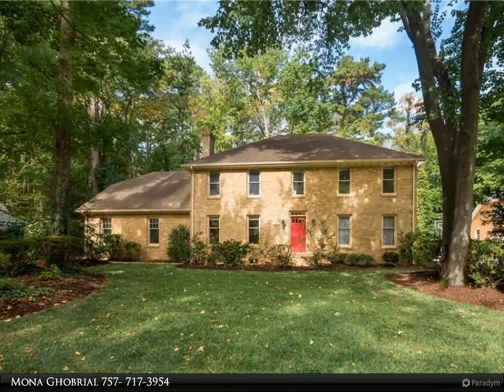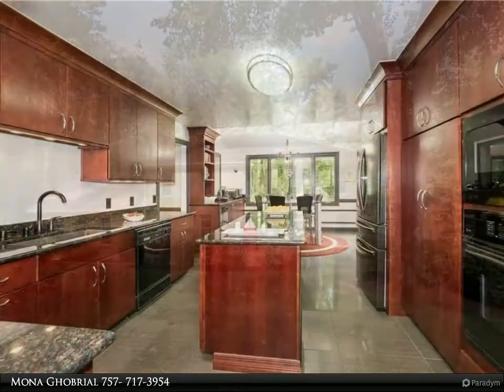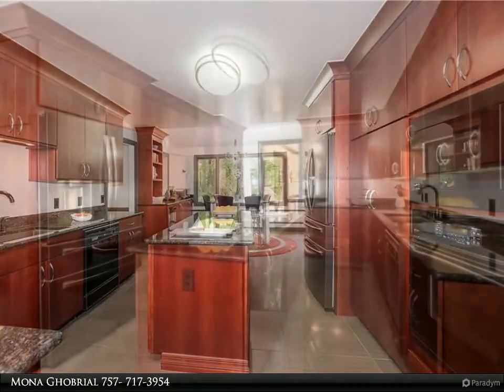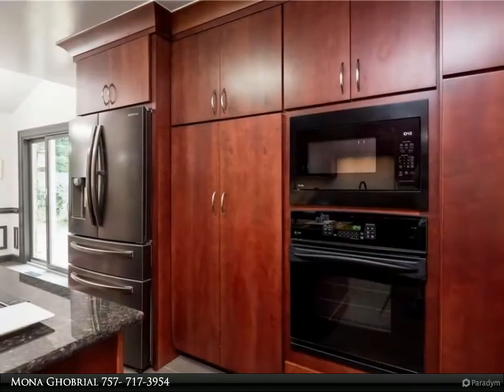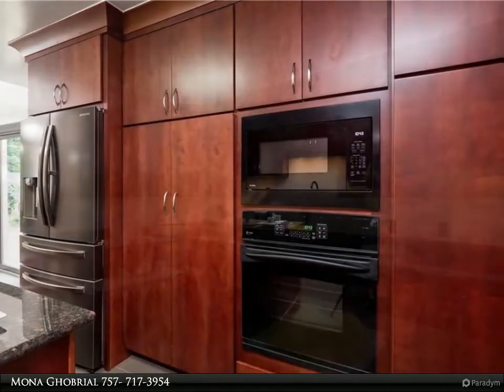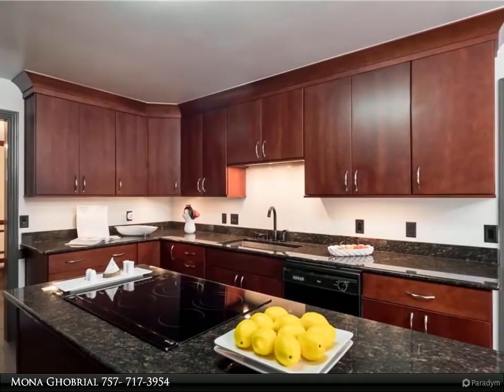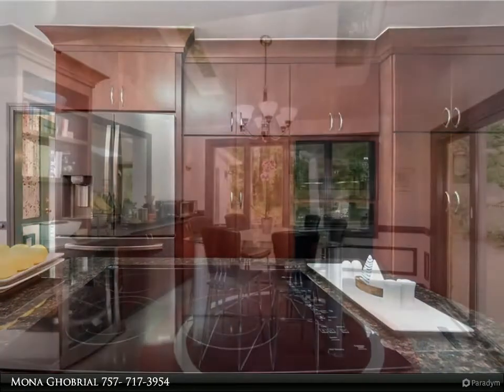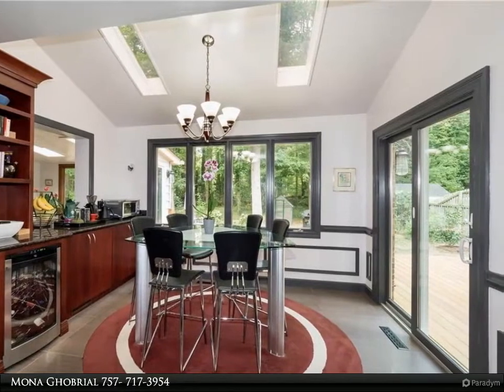Homes for Sale - 925 Upper Hastings WAY, Virginia Beach, VA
Welcome to this all-brick custom five-bedroom home on over a half-acre with the privacy of a wooded backyard. Enjoy entertaining in the formal rooms; sit back and relax in the oversized family room with cozy fireplace or the adjacent sun room overlooking the brand-new deck, brick patio and yard. The updated kitchen with center island has wood cabinets, granite tops, and a separate coffee station with a pass through to the sunroom. Dining room has easy access through French doors to the backyard. Primary en-suite with dual walk-in closets has a brand new bath with double vanity, tiled shower, soaking tub, heated towel rack and Blue tooth. There are 3 additional generously sized bedrooms on the second floor plus an expansive room over the garage with oversized closet. Huge mudroom is an added bonus. Encapsulated crawl, leaf guards with newer gutters, and recently painted exterior trim. Near bike paths, swim/racquet club and elementary school. Come live the Little Neck life today!

3 full bath

Mona Ghobrial
Berkshire Hathaway HomeServices Towne Realty